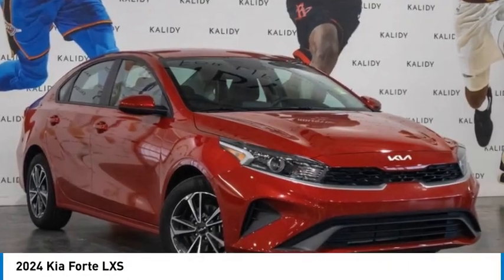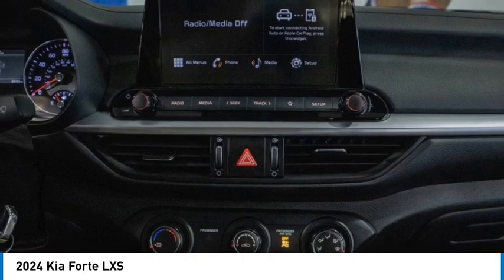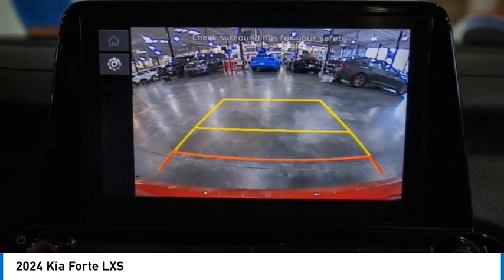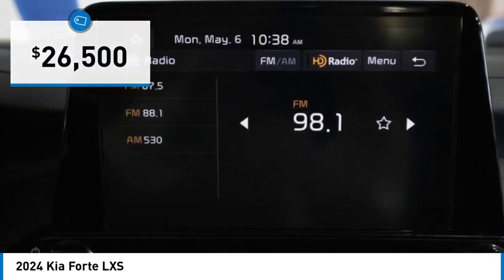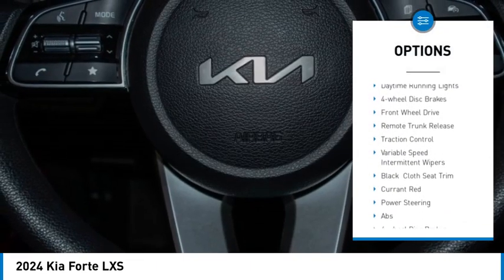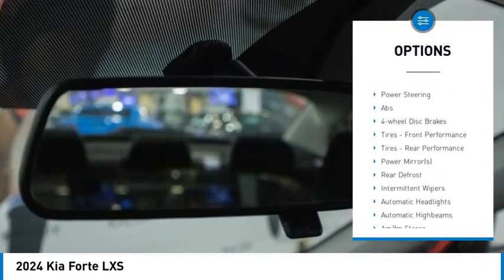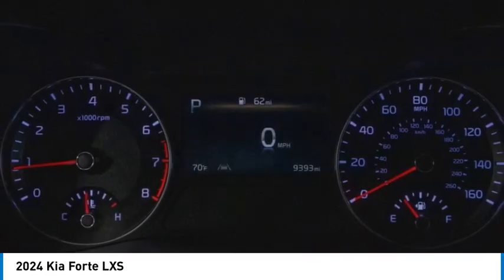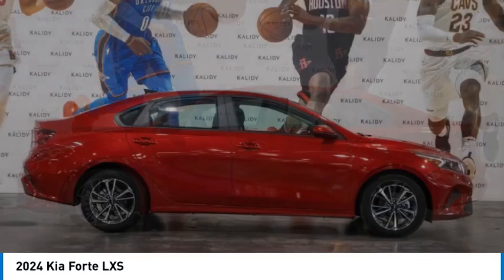2024 Kia Forte A704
2024 Kia Forte LXS

Kalidy KIA
14205 BROADWAY EXT